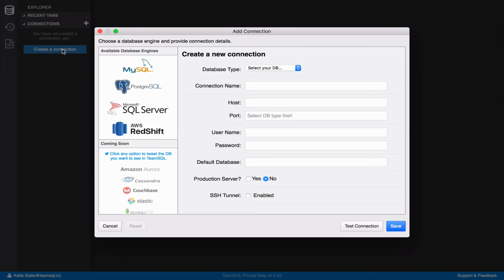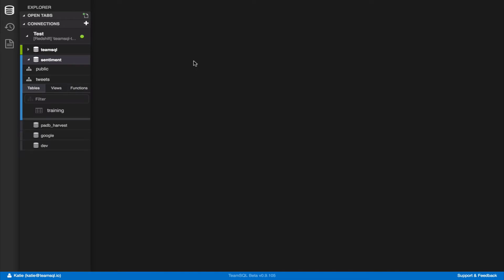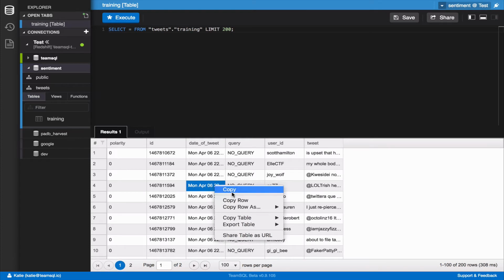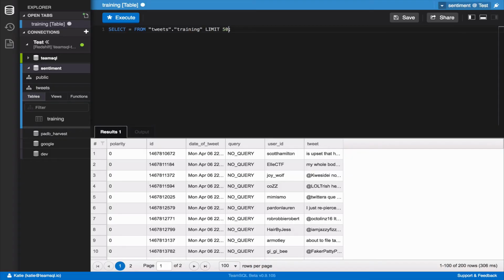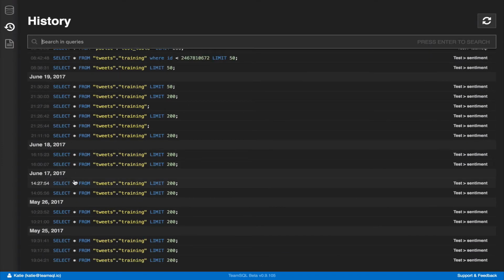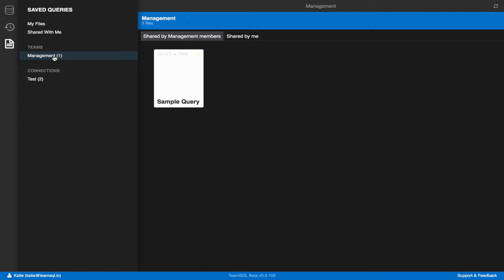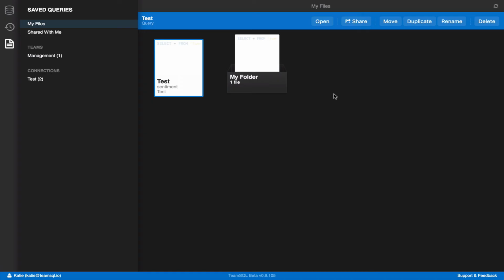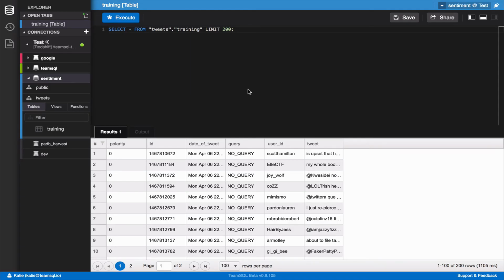[QUICK START] Getting Up and Running with TeamSQL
This video will have you up and running with TeamSQL in no time.